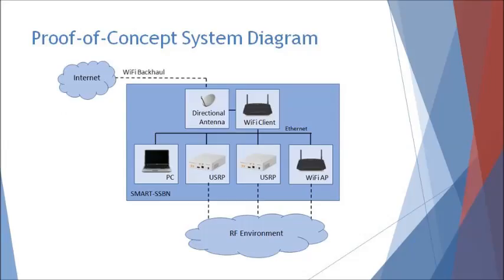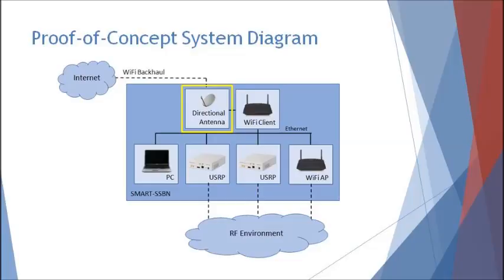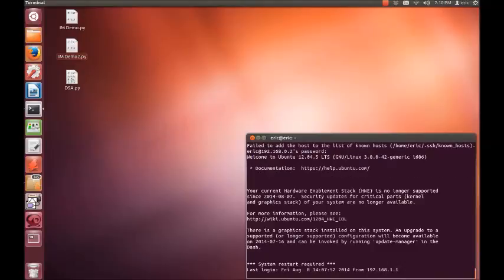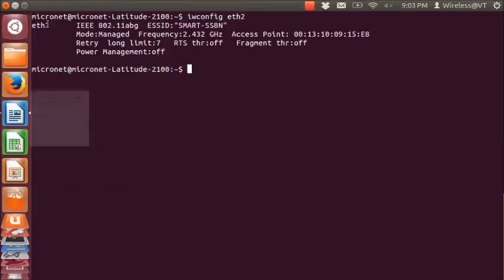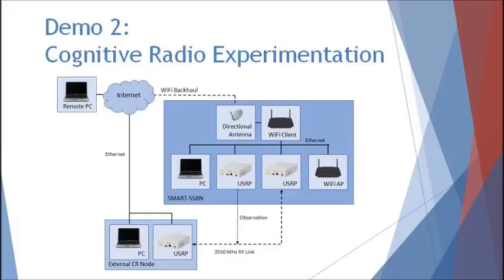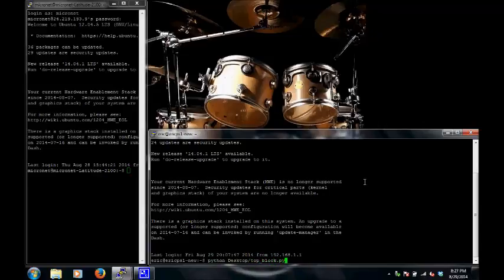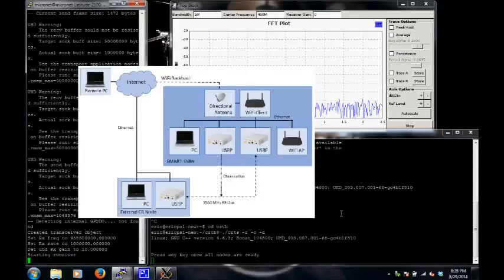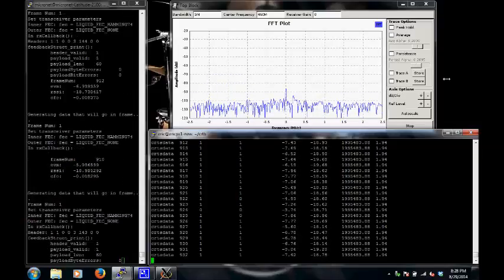CORNET Smart - SSBN video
CORNET Smart - SSBN Video is also available on our website where you will find more information on the CORNET and O-CORNET Testbeds